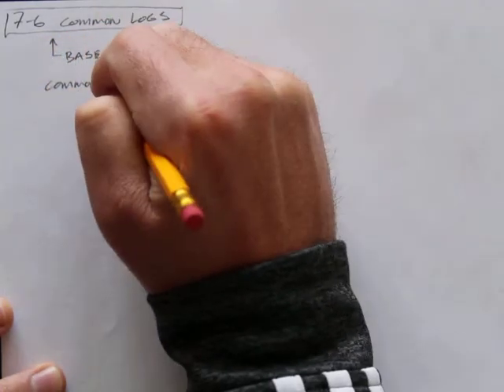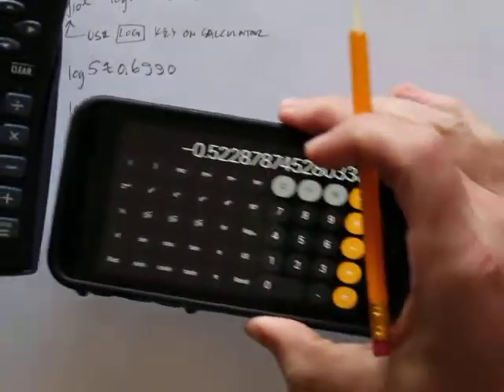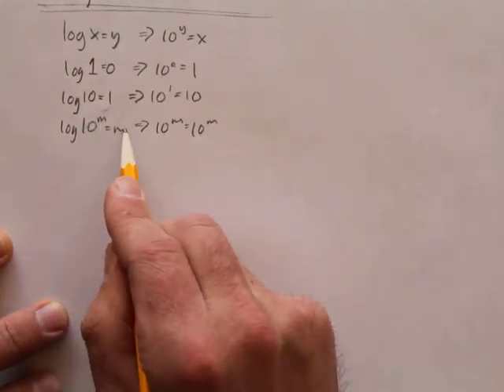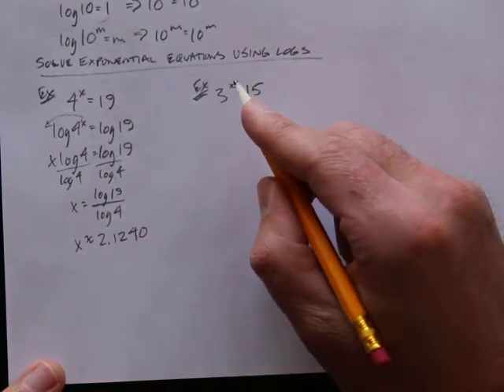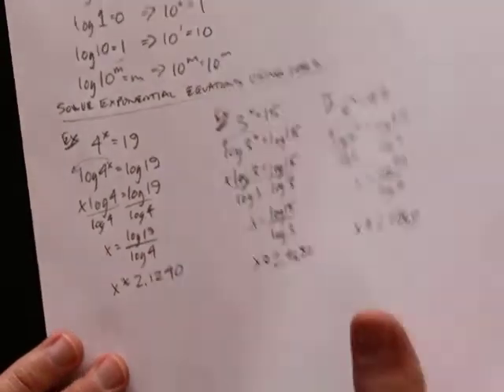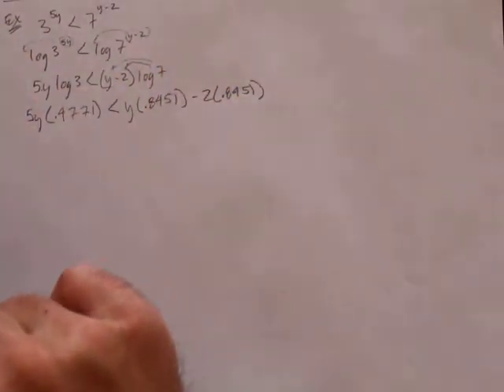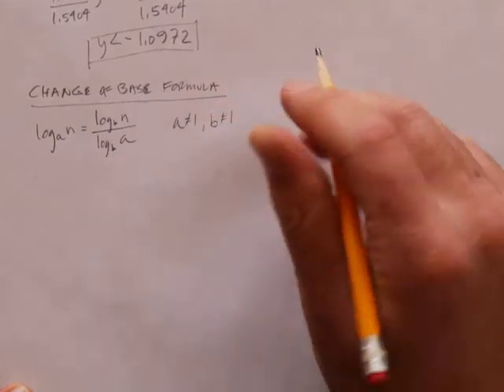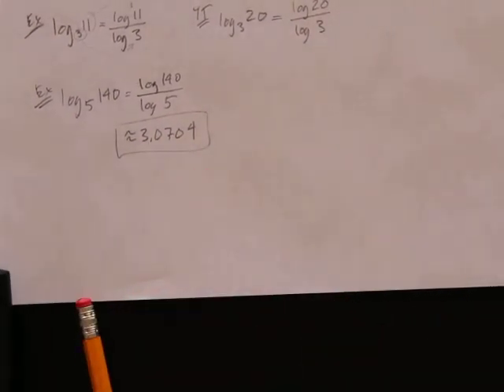Algebra 2: 7-6